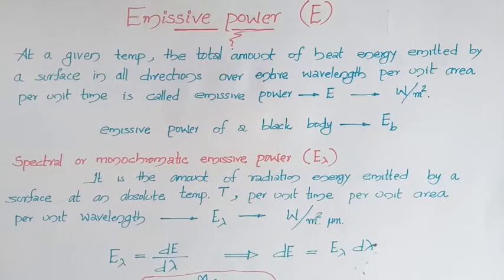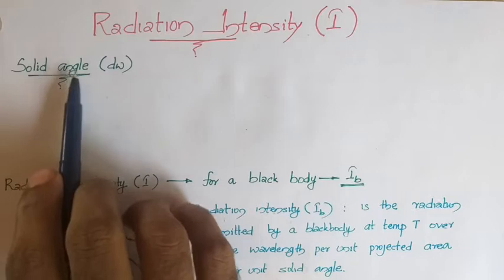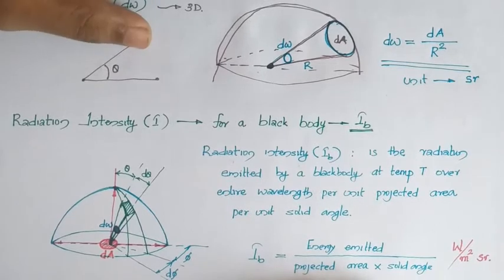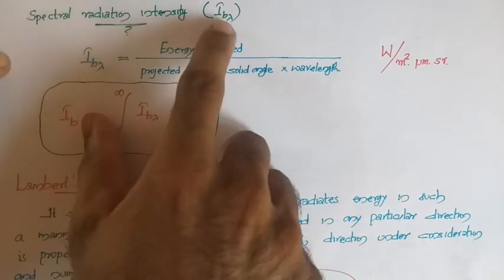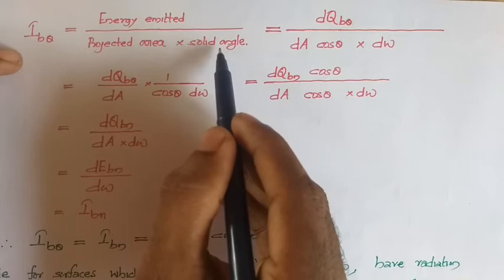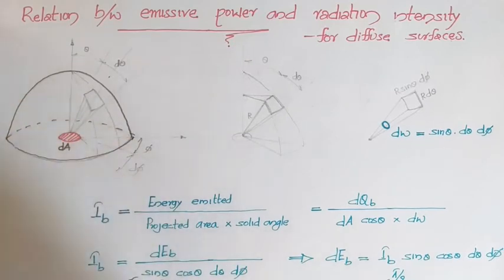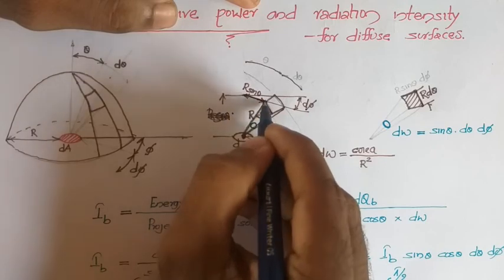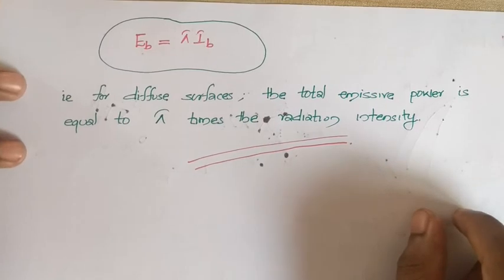Emissive Power & Radiation Intensity | Lambert's Cosine Law | HMT | Mod 5 |KTU| S6 ME